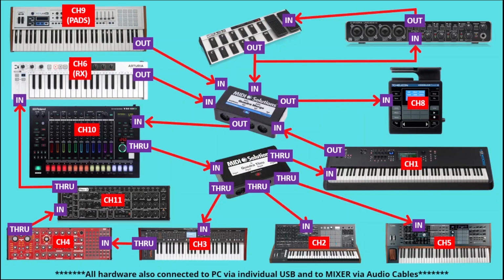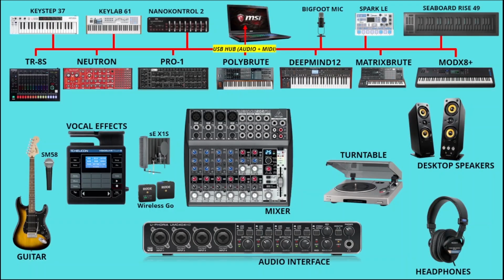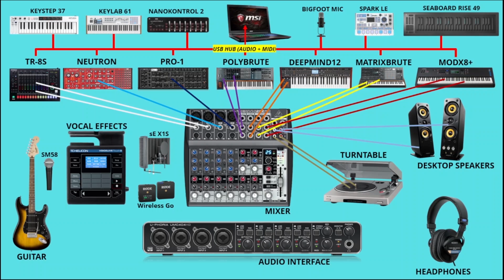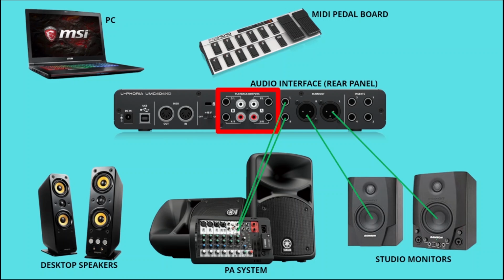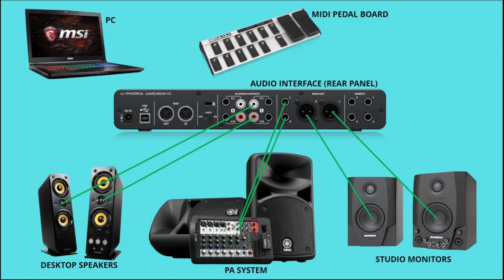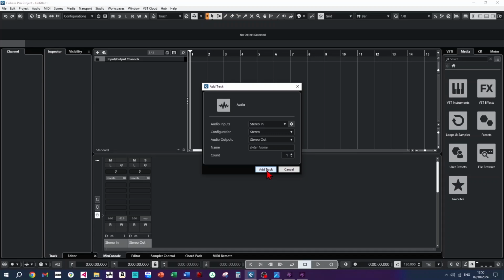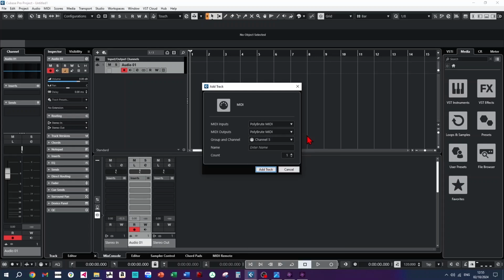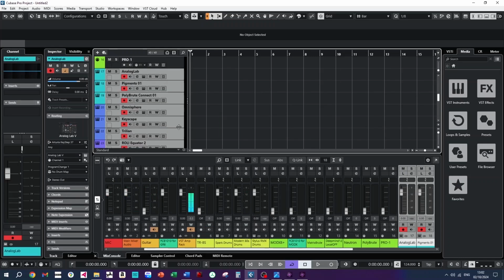Synth MASTERCLASS - The Dark Art of Audio, USB and MIDI Routing Explained !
Following my last video on 5pin MIDI routing, I thought I'd complete the picture by looking at audio and USB routing and how to get audio and midi in and out of your DAW and around your studio :-).

Here also is the link to my last video, mentioned at the start, on MIDI routing:

CONTENT
00:00 Intro
00:43 Midi Connections Recap
01:18 DAW vs DAWless
01:53 All the connections
06:40 How does it work with a DAW
07:41 Setting up Audio tracks
09:05 Setting up MIDI tracks
09:44 DAW templates
11:15 Closing thoughts !